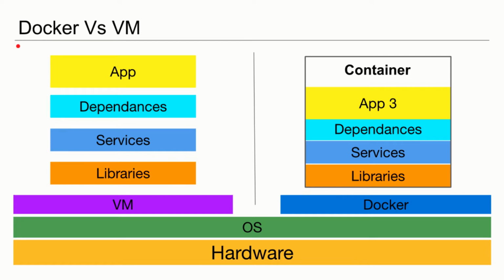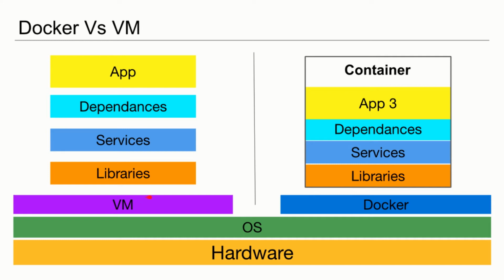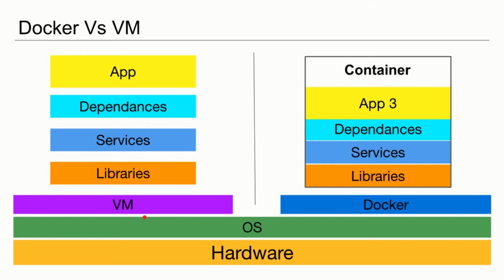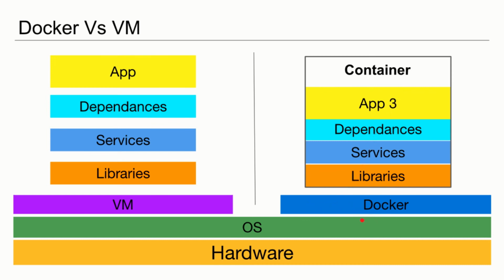Docker Vs VM : Difference Between Docker and Virtual Machine : Docker Tutorials